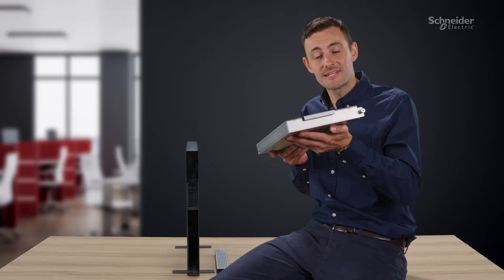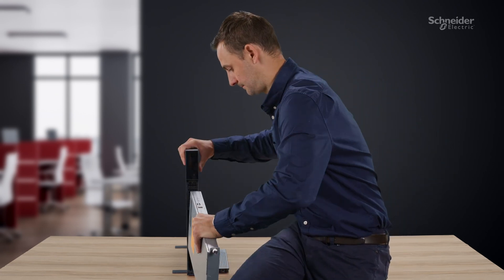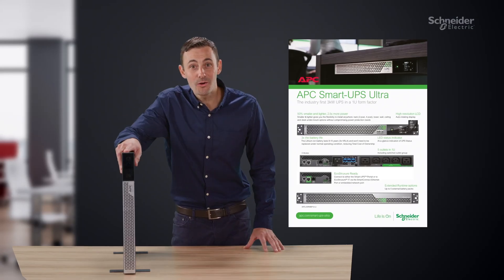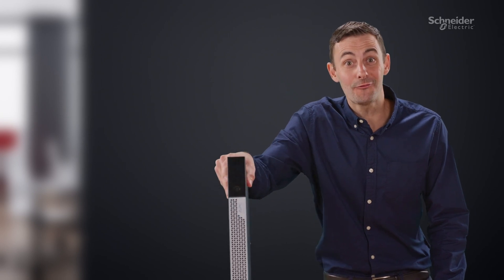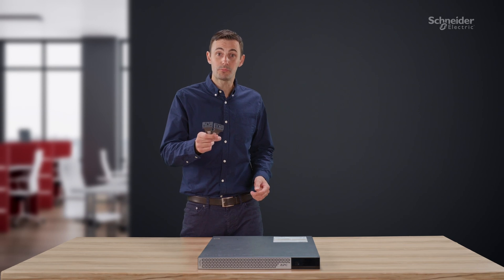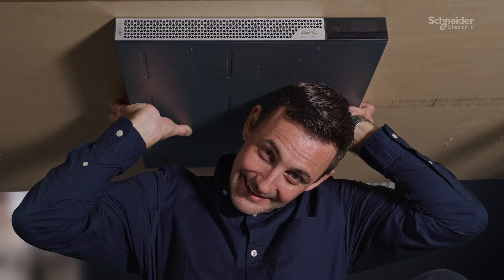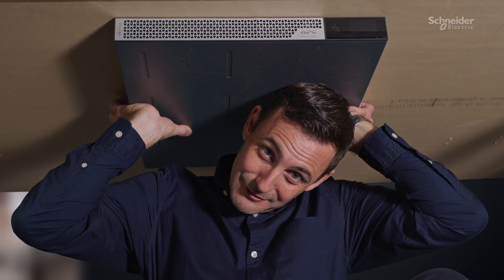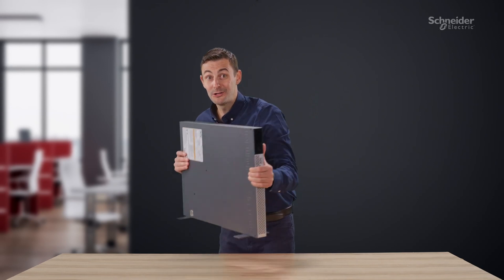APC Smart-UPS Ultra 3 kW | Schneider Electric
Przedstawiamy innowacyjne zasilacze APC Smart-UPS Ultra, które wyznaczają przyszłość systemów zasilania bezprzerwowego. To najmniejsze i najlższejsze na rynku rozwiązanie UPS z akumulatorami litowo-jonowymi.
Idealna ochrona dla wymagającej infrastruktury krytycznej.

Dowiedz się więcej o zasilaczach APC Smart-UPS Ultra od Schneider Electric

Dziękujemy, że oglądasz nasze materiały!